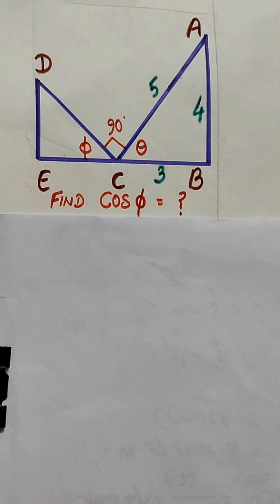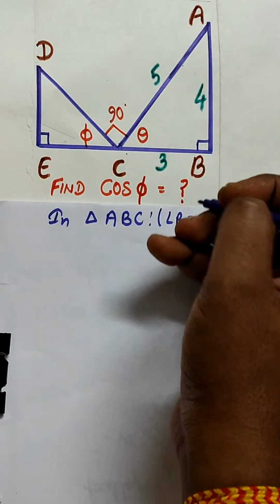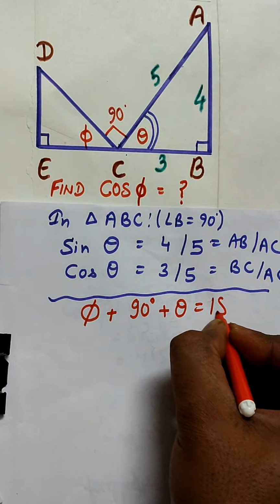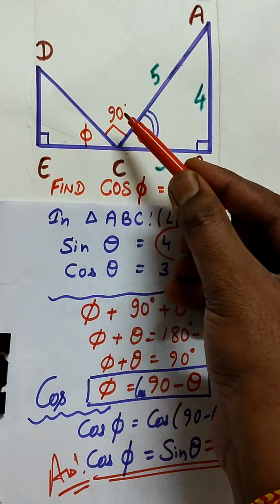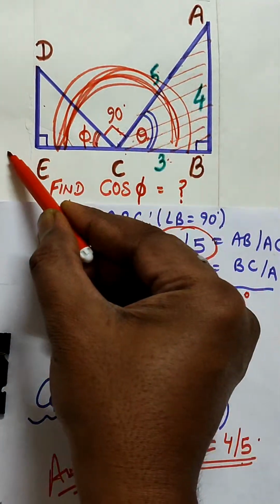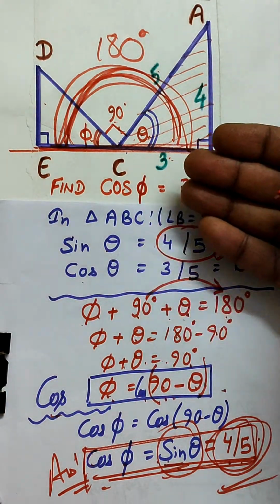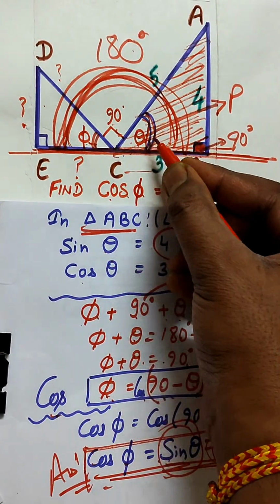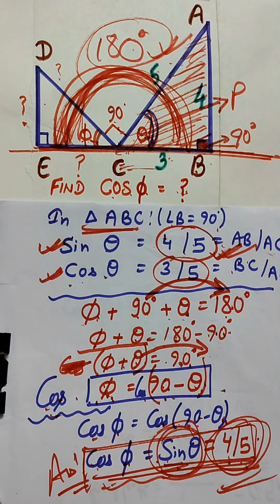🛰️ Find Cos∅=?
Cos (90-∅)=Sin∅
Sin (90-∅)=Cos∅
Learn
learning
study
school
competition
knowledge
technology
technique
trick
idea
concept
style
class
Theorem
Law
answer
Coach
Coaching
Teaching
Teacher
Master
Gyan
Guru
Question